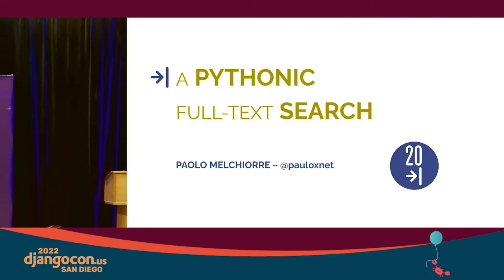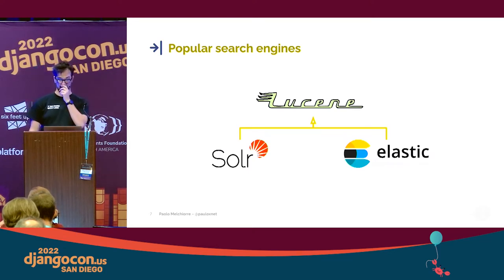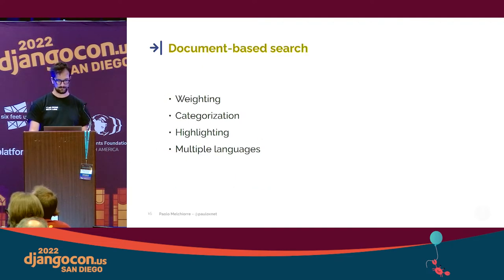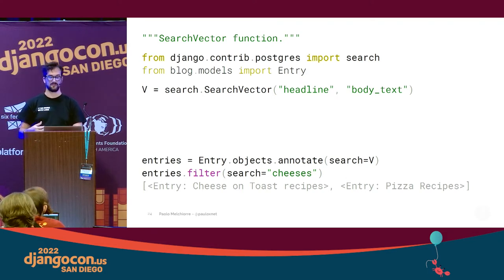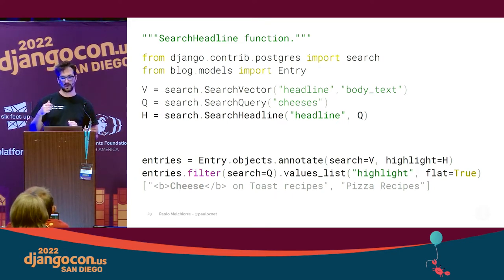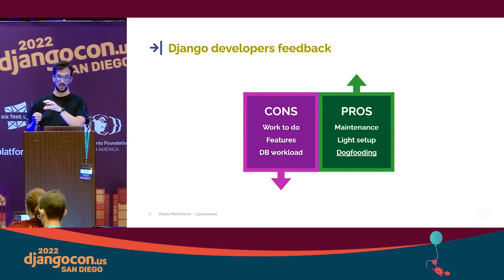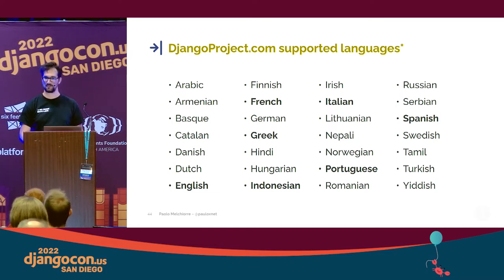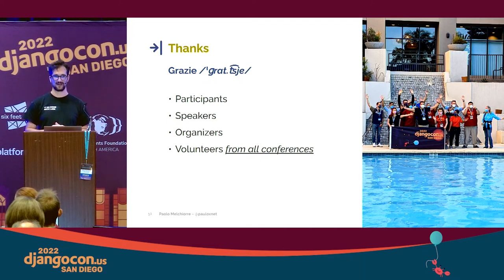A pythonic full-text search with Paolo Melchiorre - DjangoCon US 2022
Keeping in mind the pythonic principle that _"simple is better than complex"_ we'll see how to implement *full-text search* in a web service using only latest versions of *Django* and *PostgreSQL* and we'll analyze the advantages compared to more complex solutions based on external services.

LINKS:
Follow Paolo Melchiorre 👇